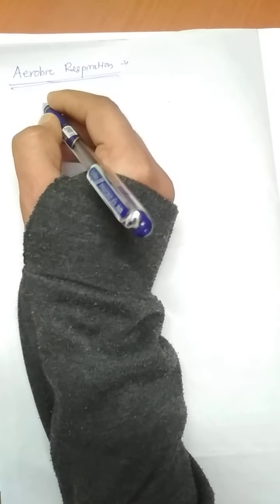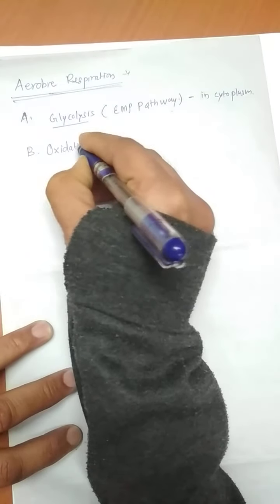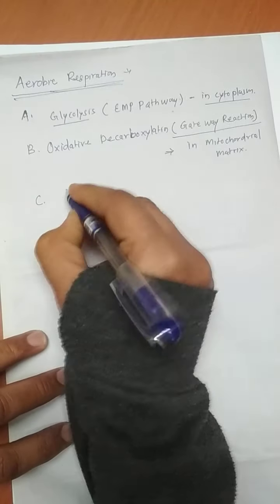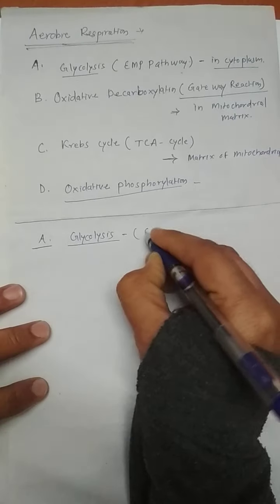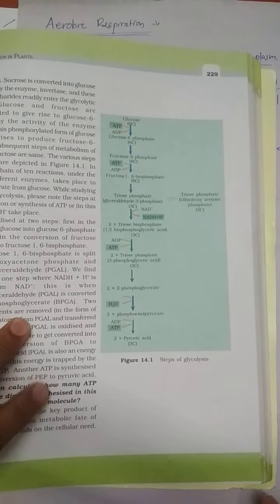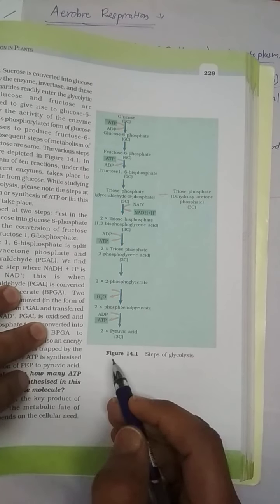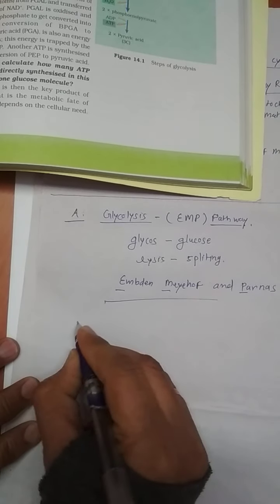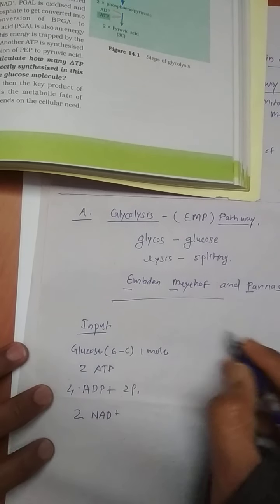Respiration in Plants part 2 class 11chpter14